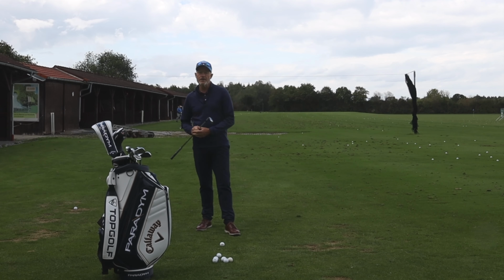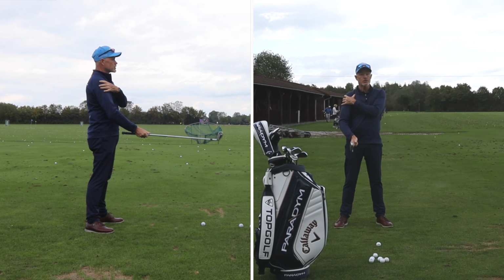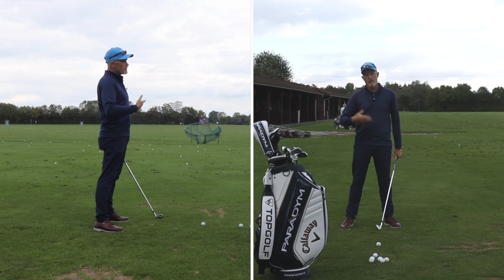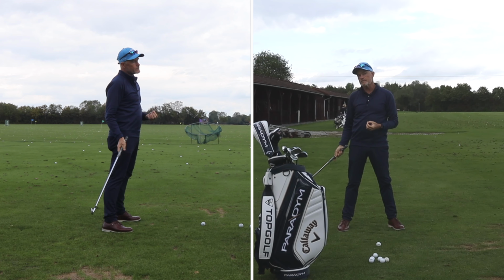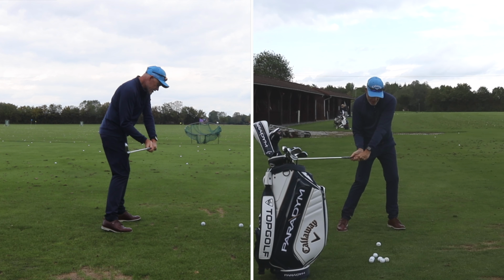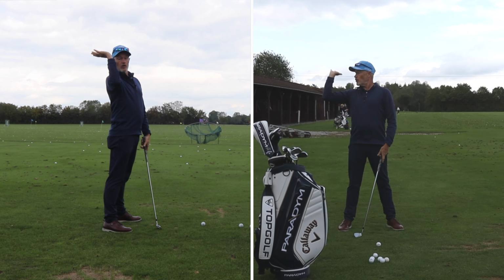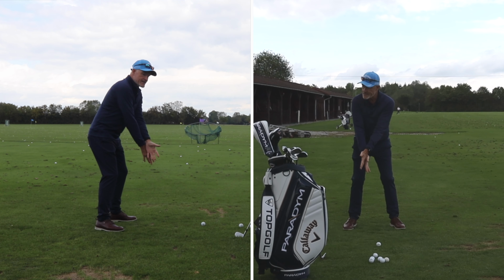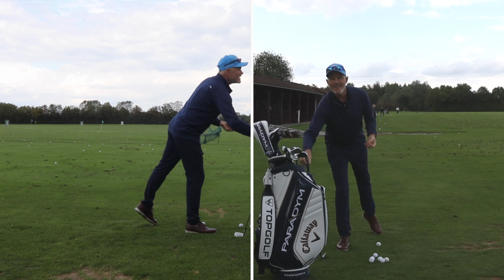How to control your swing without blocking your swing.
Controlling your swing without blocking your swing

The code is: JTGolf

Try 247.golf for a great indoor enclosure

or become a Patron like David H, Paul, Frank, GHarr, Pamela, James, Curt, Phil, Johnson T, Cris, Richard, Charlie, Steve, Brian, Derek, Michael, and Adam and get the PDF free of charge along with updates, early access to all of my new Youtube videos and much more here:

Below is the gear I use and have tested. All of these links are generated by Amazon and provide me with a small percentage/kickback should you use them to purchase any of the items I use. Thanks for supporting me and this channel!

Epic Speed Driver
Rogue ST 3 Fairway
Apex Hybrid UW
Apex TCB irons:
Toulon Putter:
Callaway Chrome soft x
Jaws wedge
SC300 Launch Monitor
Garmin R10 Launch Monitor
Arccos Golf Sensors